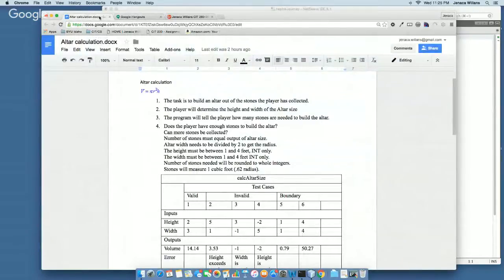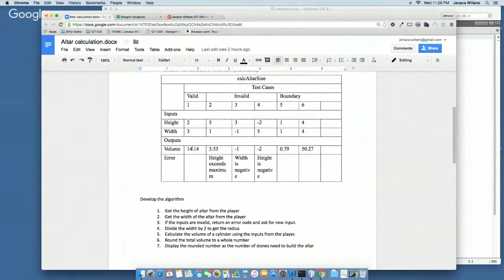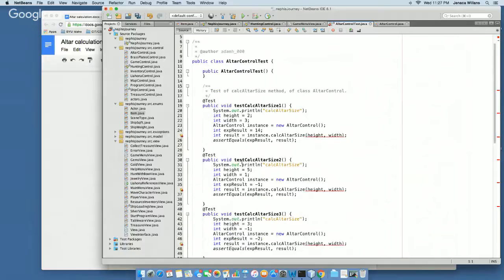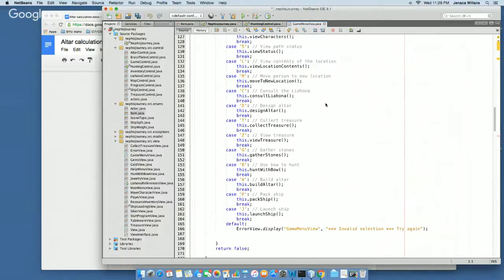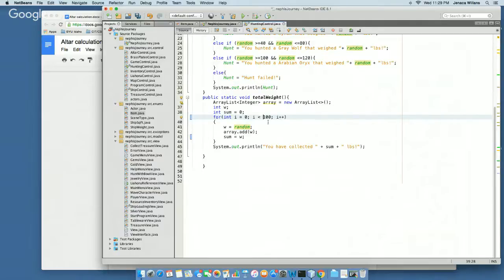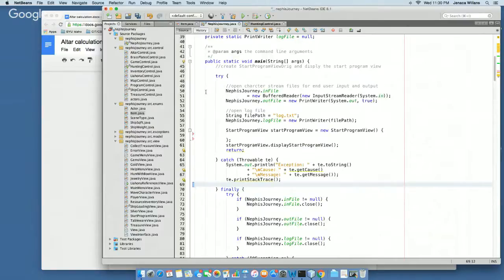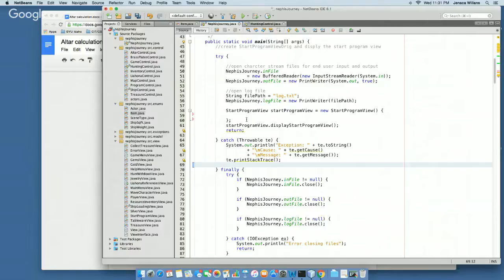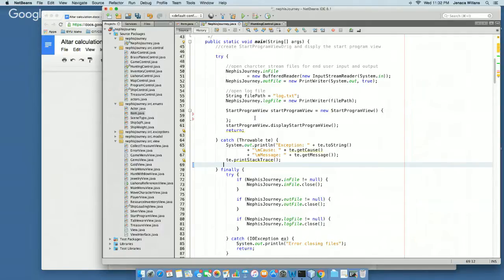Jenaca Willans CIT 260-06